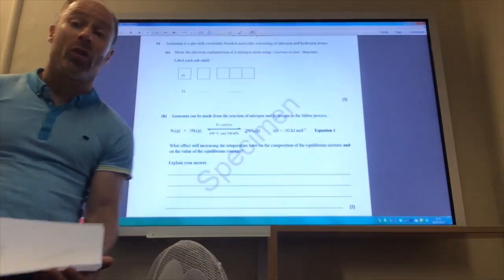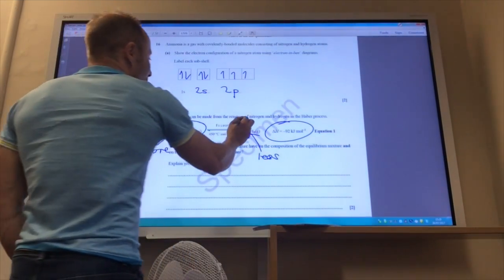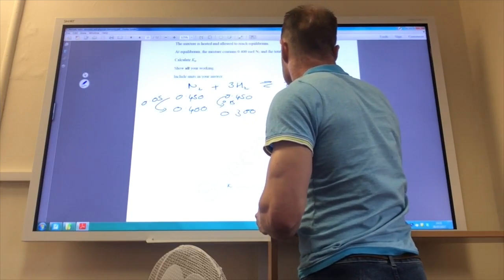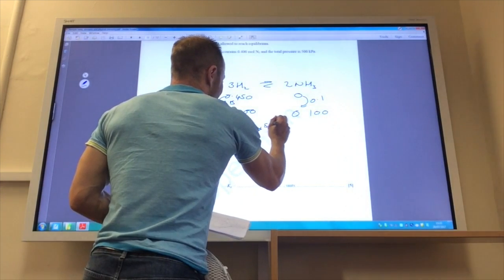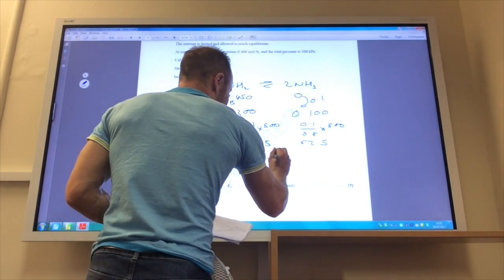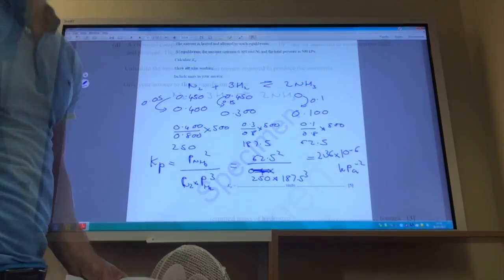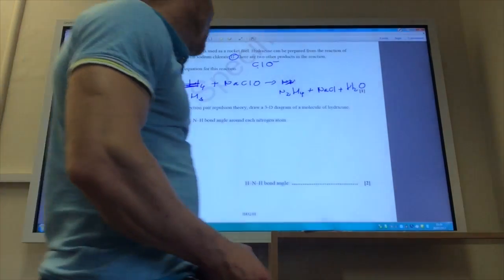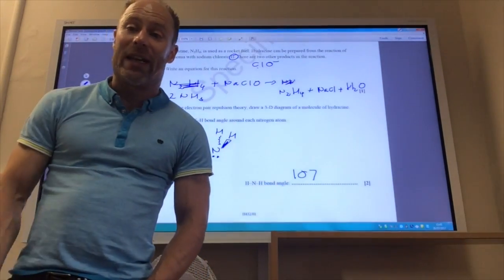OCR H432/01 Periodic Table, elements and physical chemistry - Sample Question Paper 1 Q16